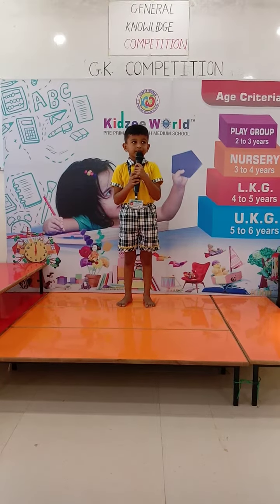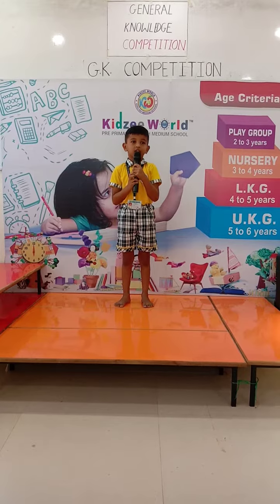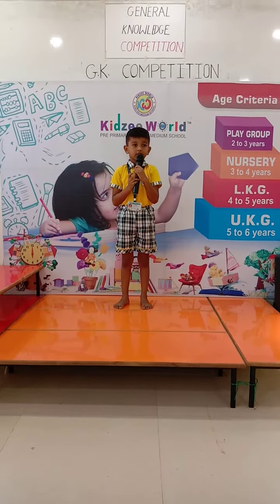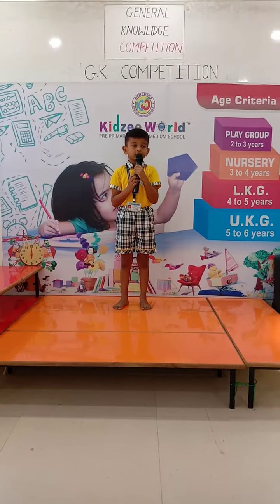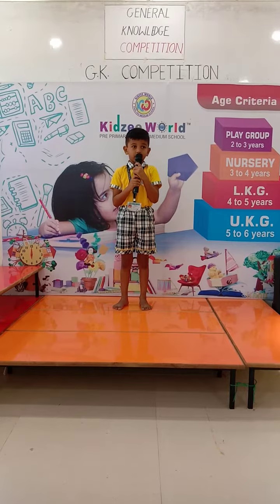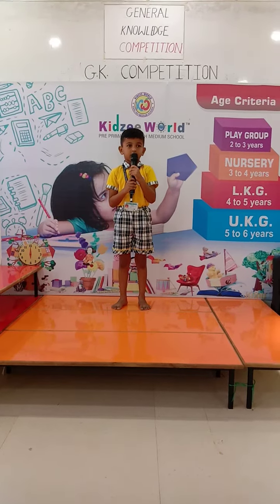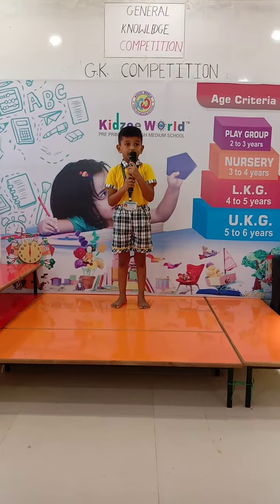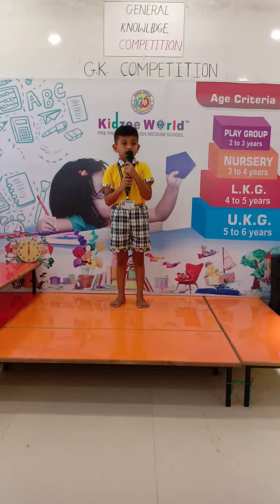KIDZEE WORLD SCHOOL, SOLAPUR.